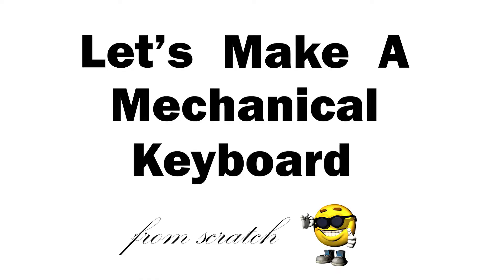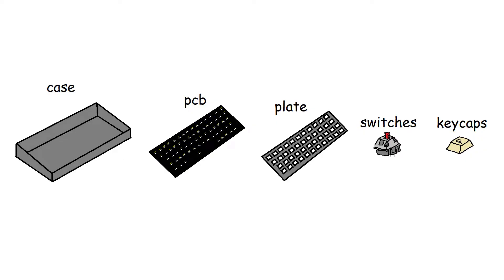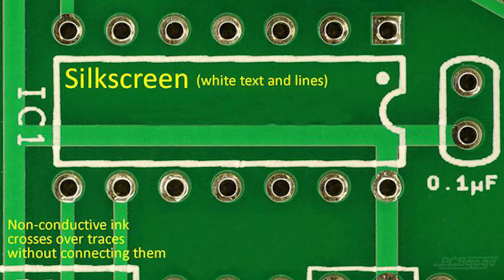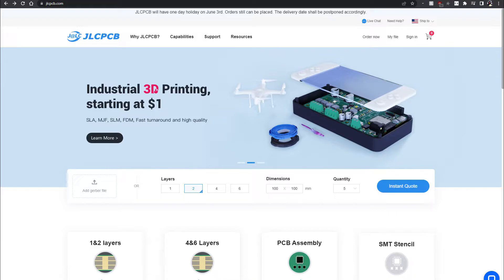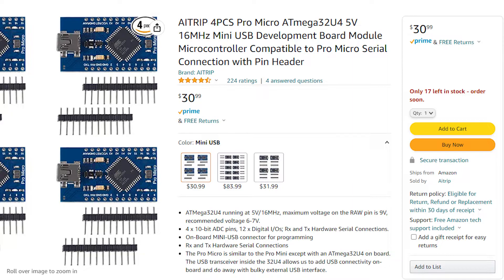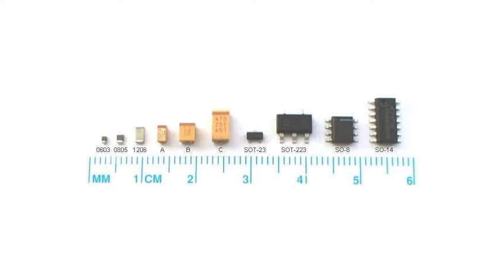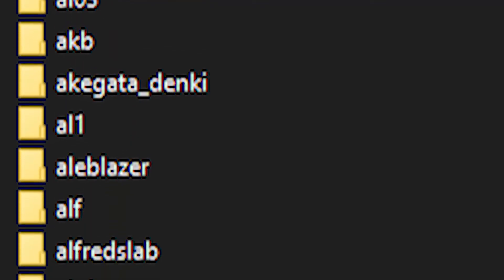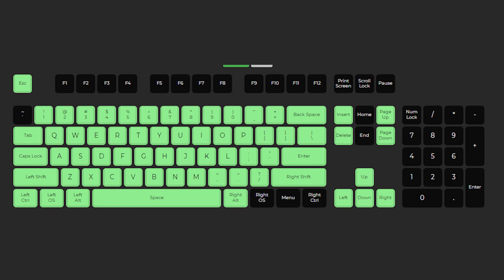Making a mechanical keyboard PCB from scratch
yuh